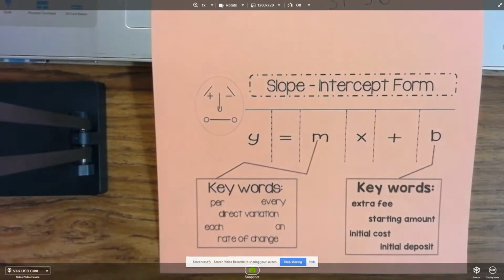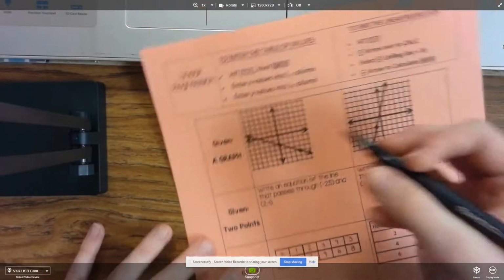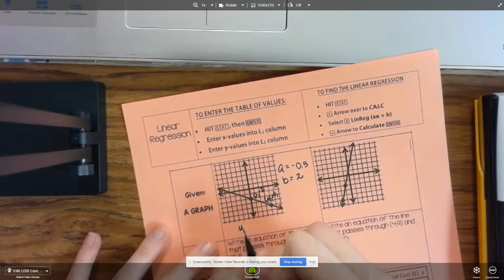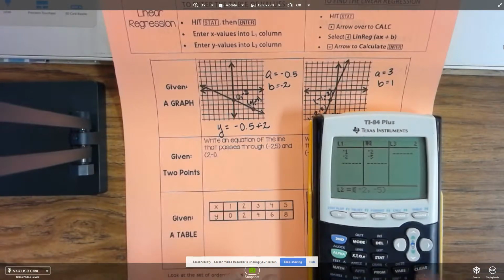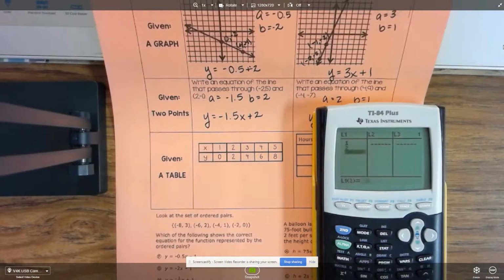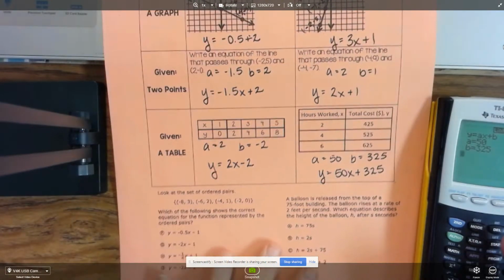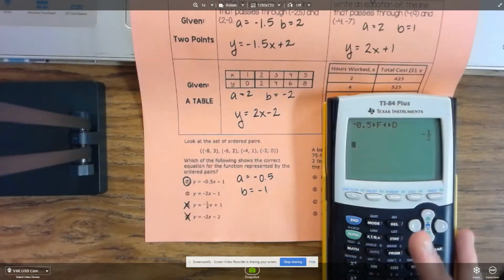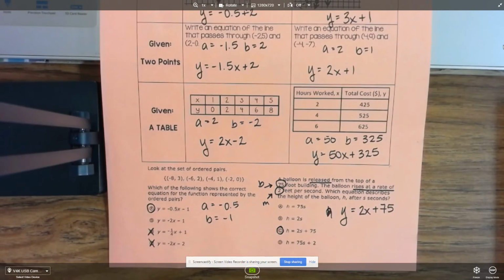SR 11 - Slope Intercept Form